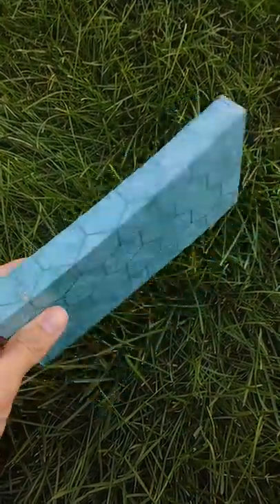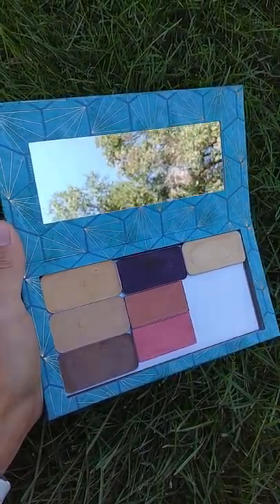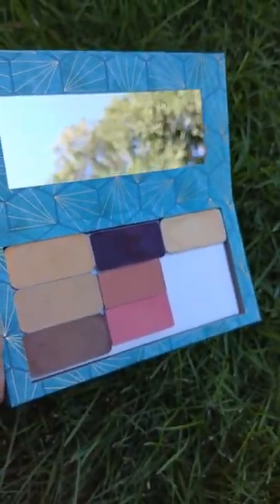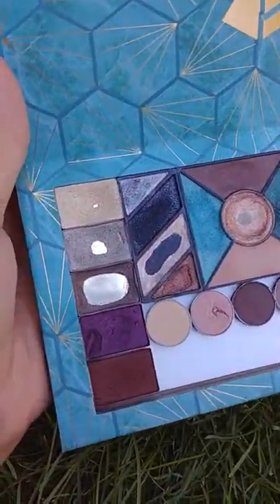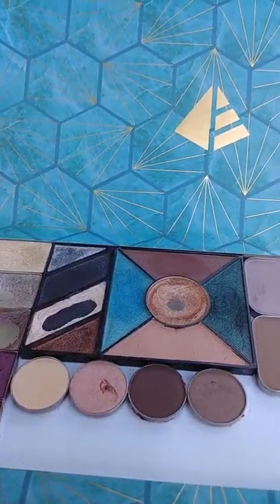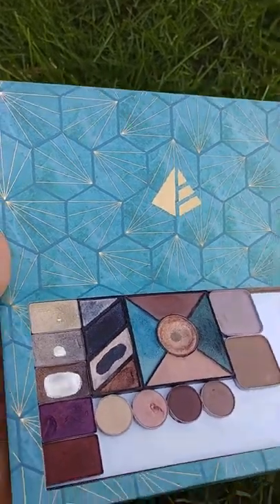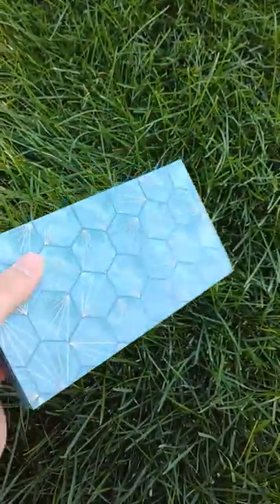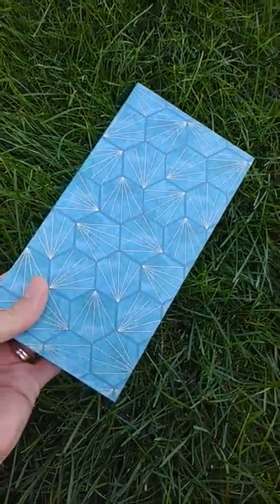Maskcara Double Decker Compact Honest Review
I am not a consultant and get no gain from this review. Just a stay at home mom loving my new brand of makeup I'm using. This compact is amazing and worth every penny. I LOVE being organized and this does the trick. If you are looking for a consultant search on instagram @maskcarabymichelleb she's a doll and so nice.